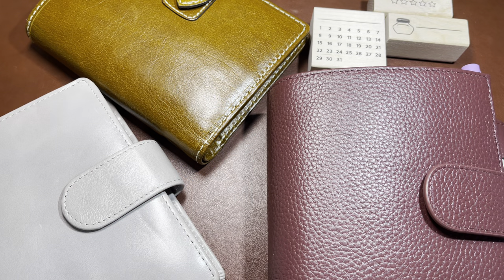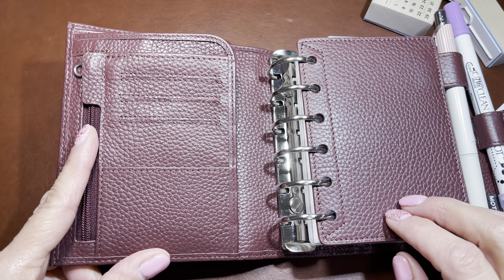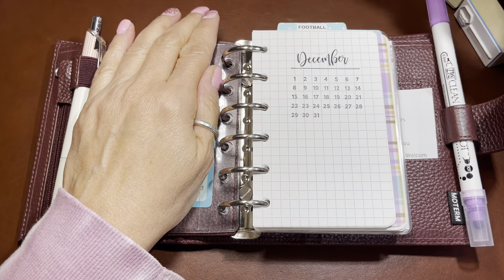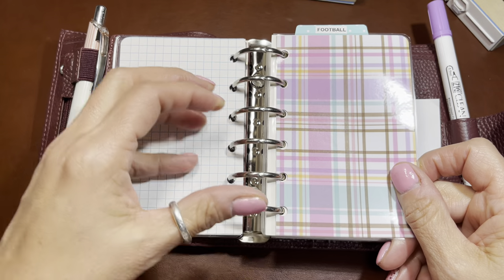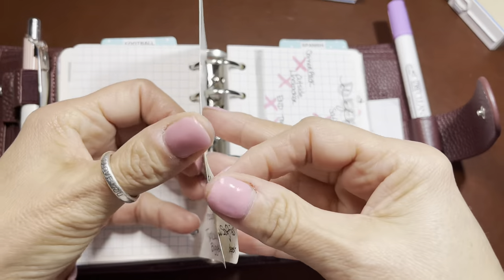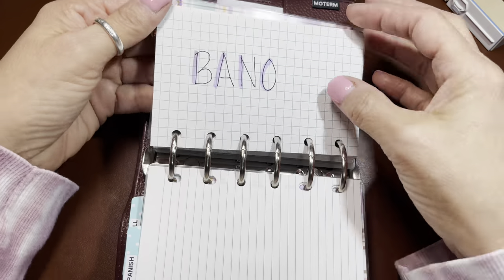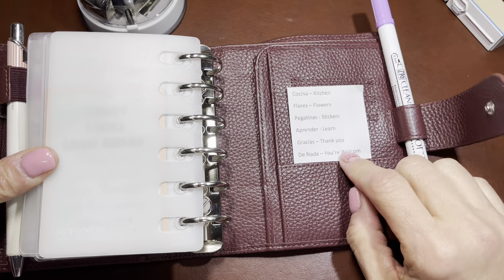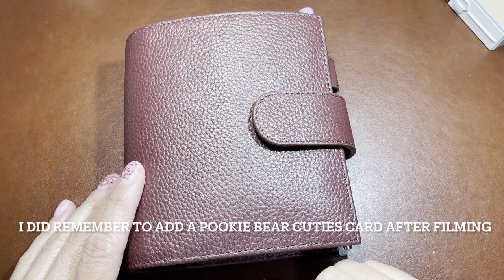Pocket Rings Flip | Moterm Cover | I use this for Studying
Pocket Moterm with 30mm rings

Filofax Malden

Smartfee Pocket Rings

Corner Rounder

Star Jelly Vinyl

Avery Repositionable Tabs